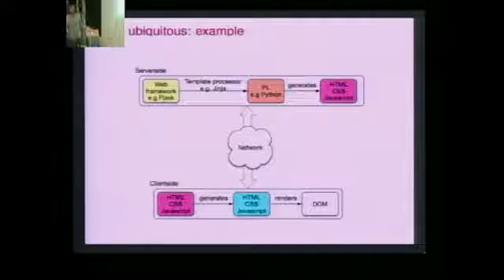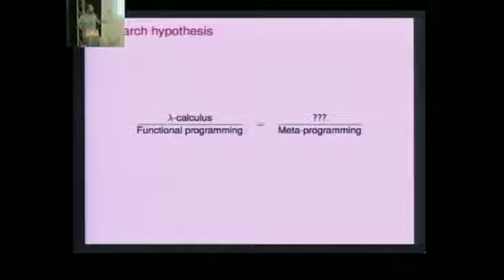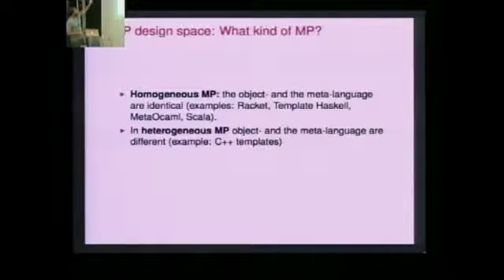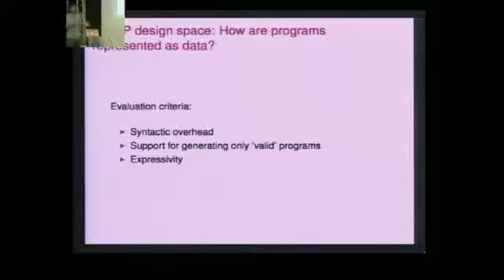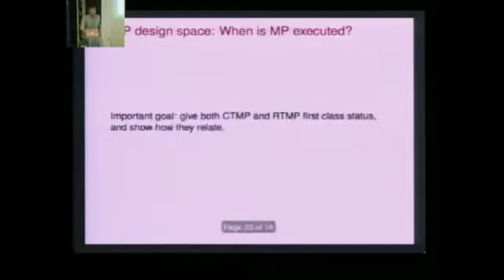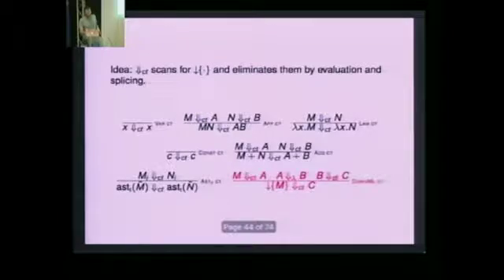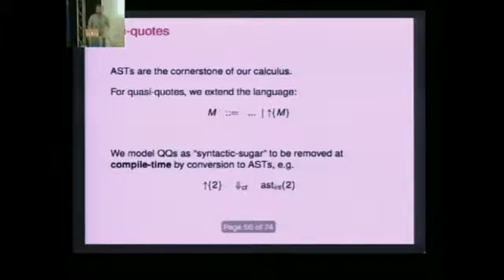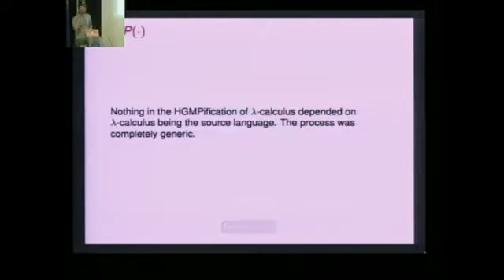Martin Berger - Modelling homogeneous generative meta-programming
Authors: Martin Berger, Laurence Tratt, Christian Urban

Title: Modelling homogeneous generative meta-programming

ECOOP 2017 D2-S3-P1